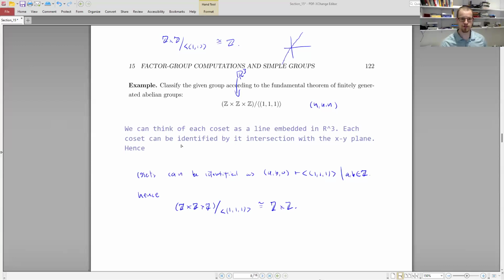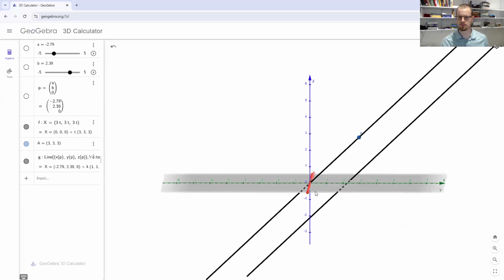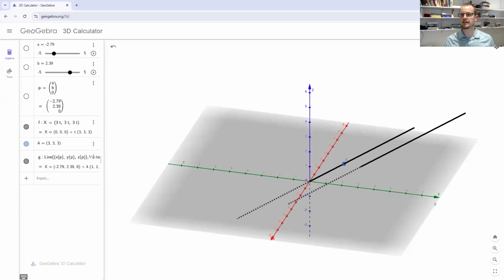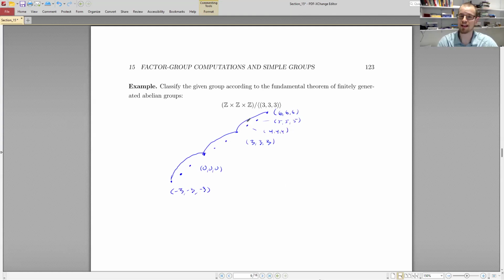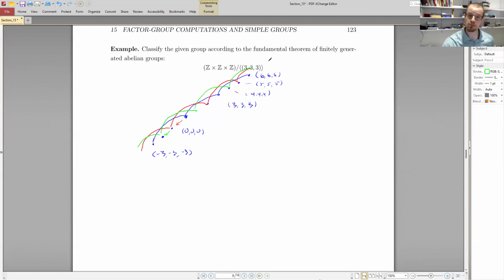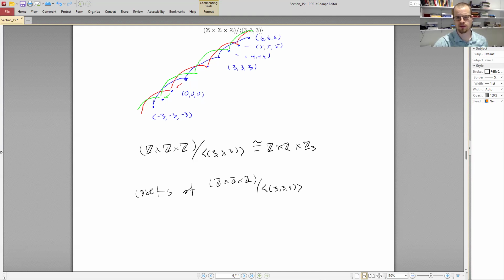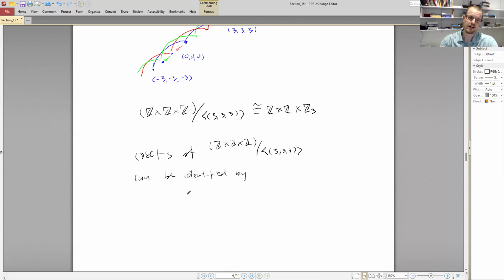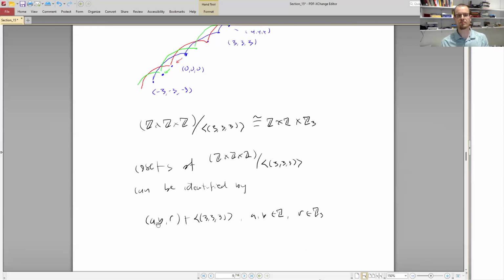Abstract Algebra: Factor Groups Computations- Quotient of Direct Product Example 6